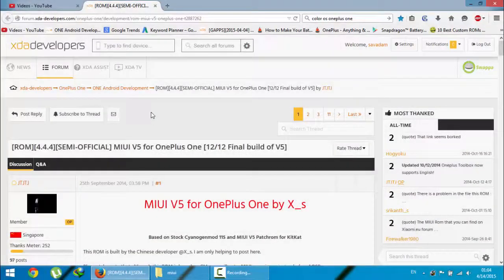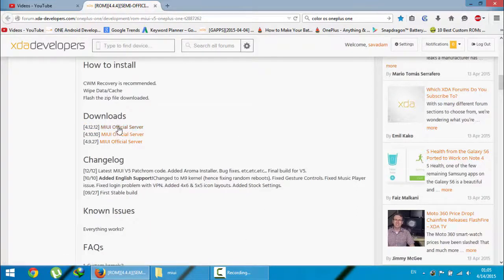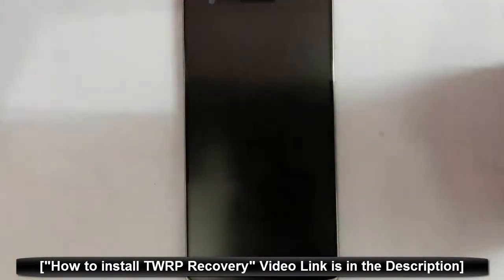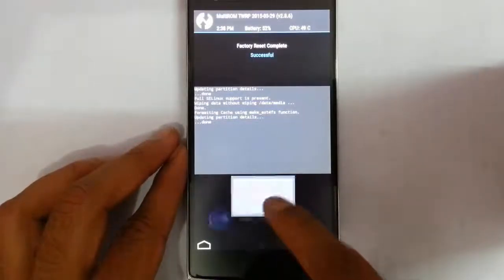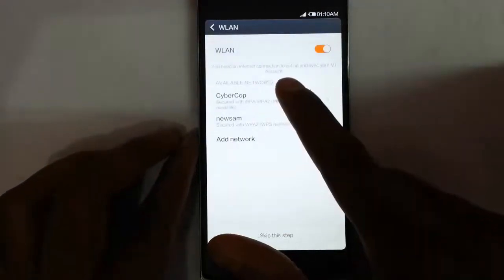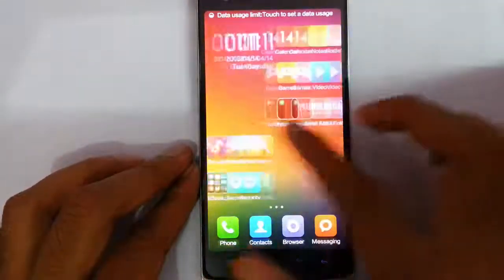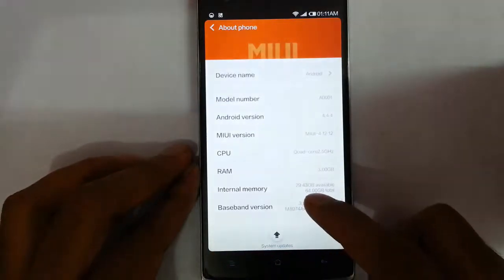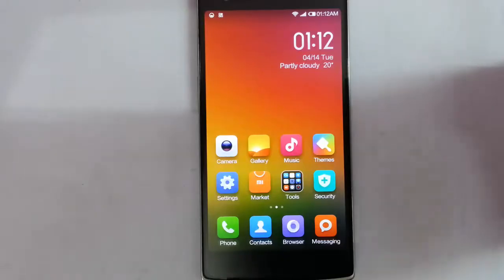How to Install MIUI V5 on OnePlus One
This video will show you How to Install MIUI V5 on OnePlus One.